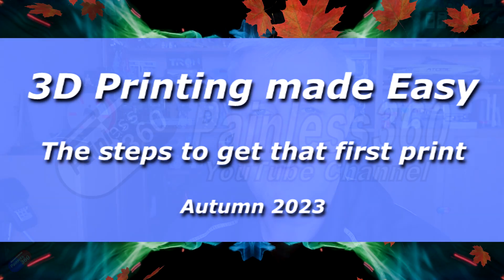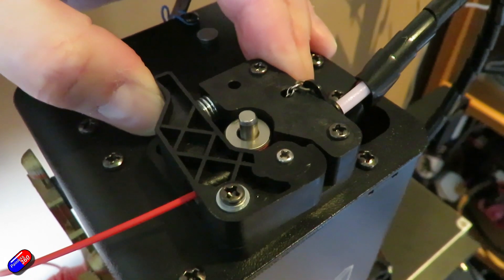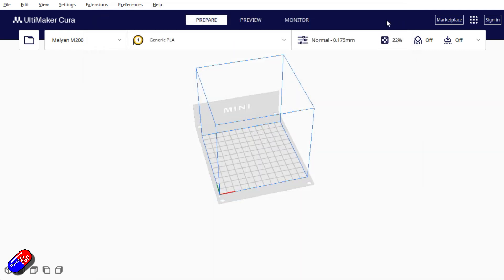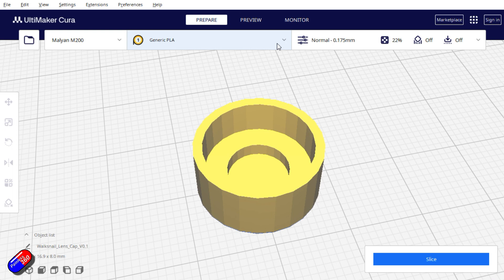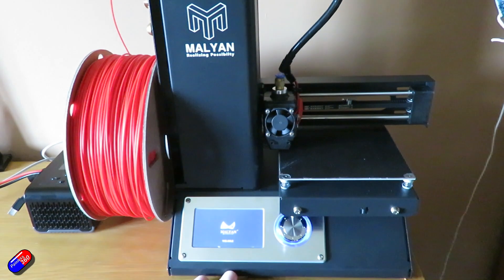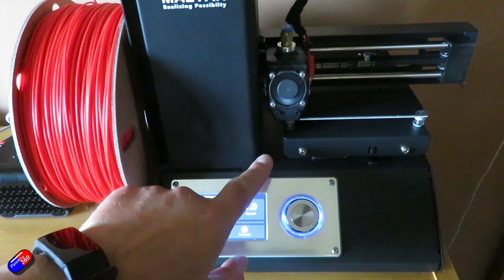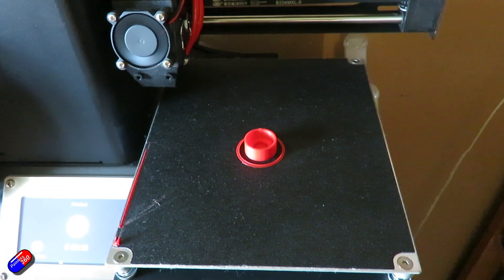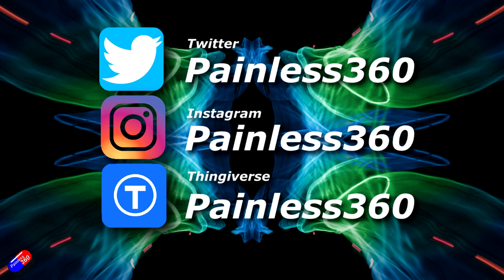3D Printing for Beginners, Video 2 of 2 (using a £130 Malyan M200 from Amazon)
Time codes:
0:00 Intro
3:15 Setting up CURA and slicing a model
10:07 Printing your first model
16:42 Summary